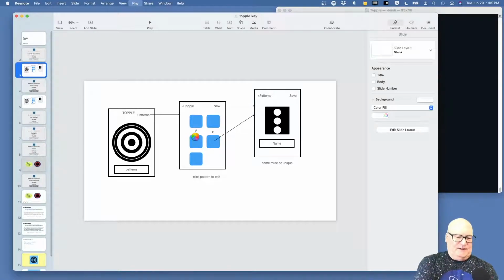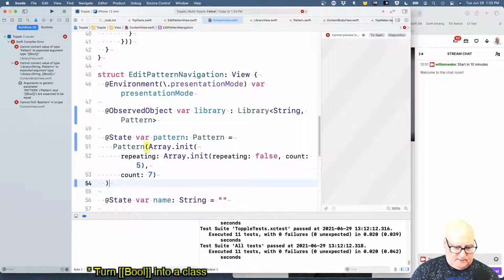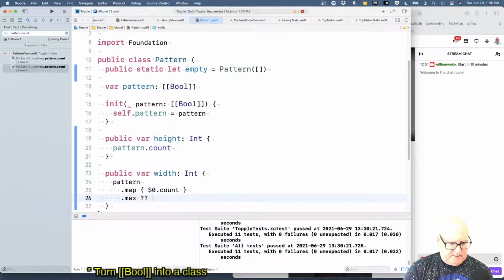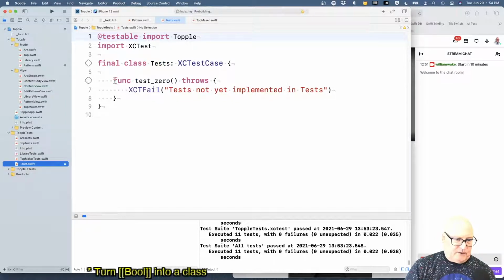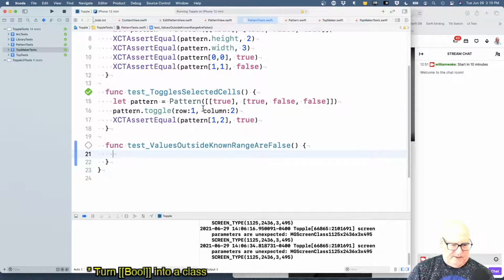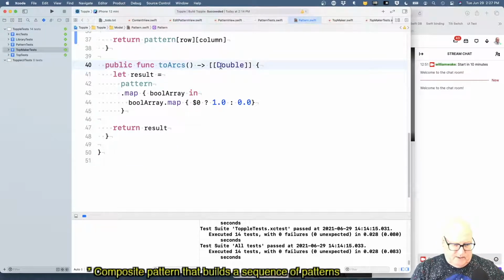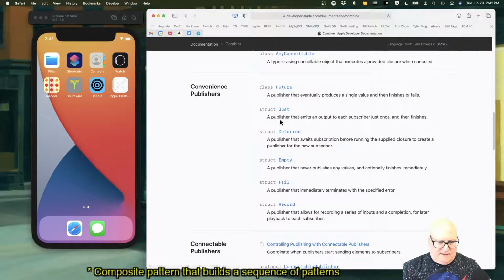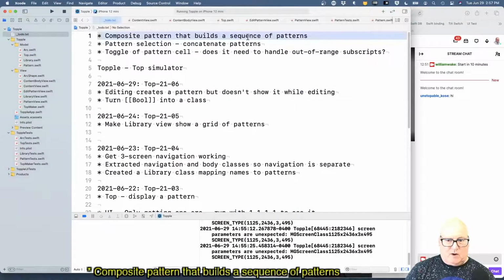Top-21-06: Build Top from Patterns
We (finally) created a Pattern class rather than passing [[Double]] around. We moved multiple methods in, and made it more robust about out-of-range queries. Finally, we updated the toArcs() capability to properly detect and count runs.